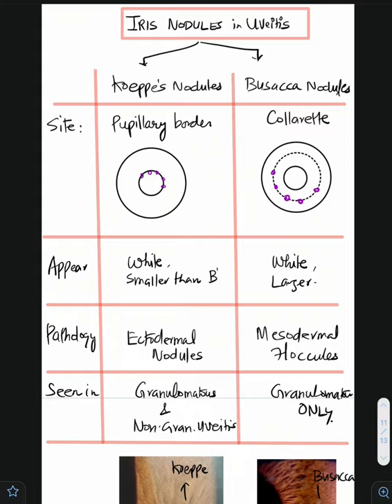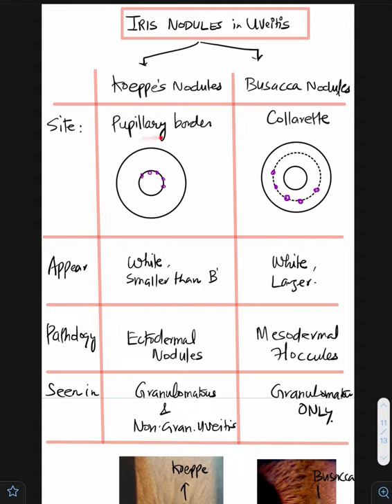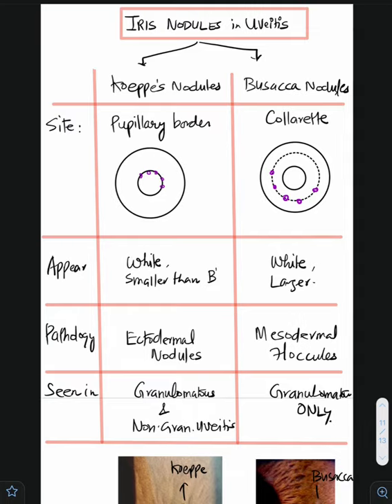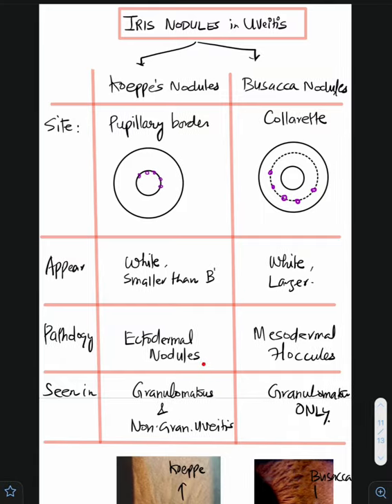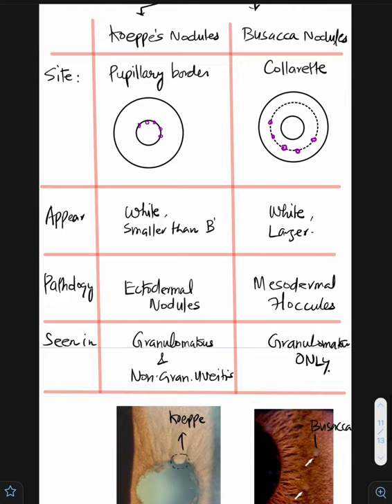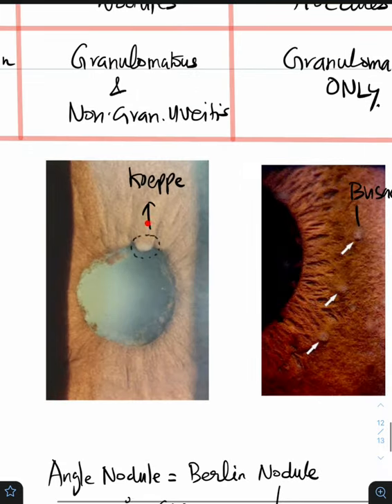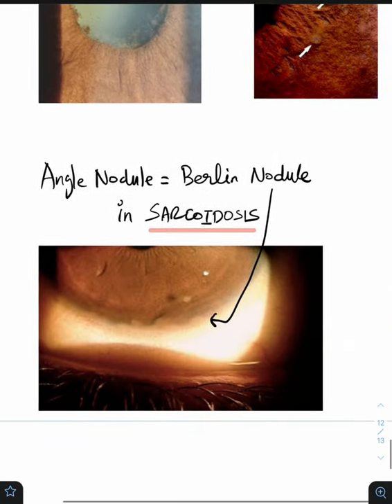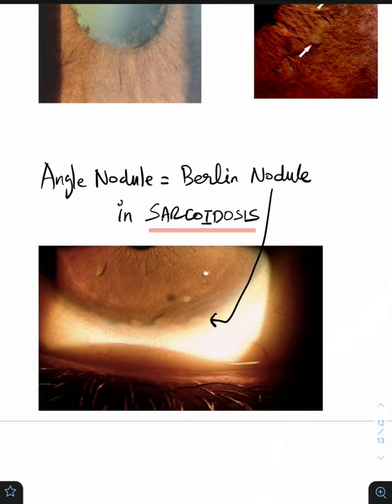Iris Nodules in Uveitis - Koeppe, Busacca & Berlin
Koeppe's nodules are seen at the pupillary border. they appear white, smaller and are seen in both granulomatous and non-granulomatous uveitis. On the contrary, Busacca nodules are seen at the collarette and are seen ONLY in granulomatous conditions. Berlin nodules are angle nodules seen in Sarcoido uveitis.